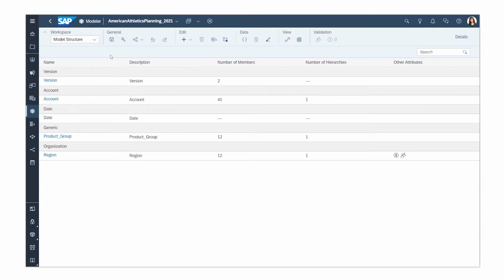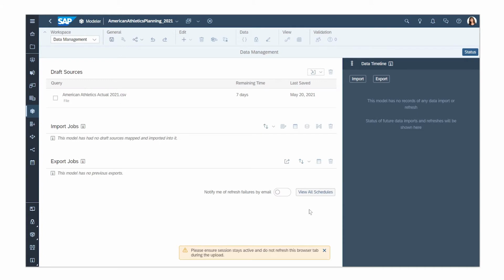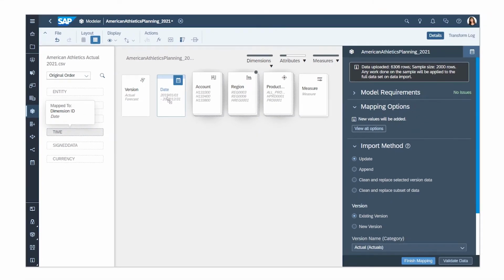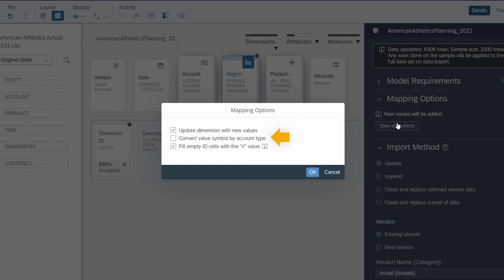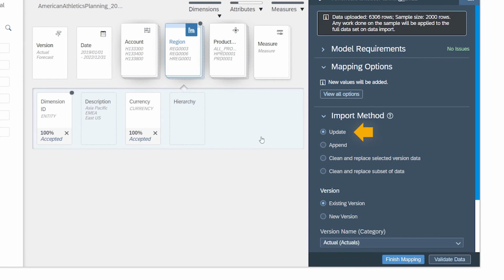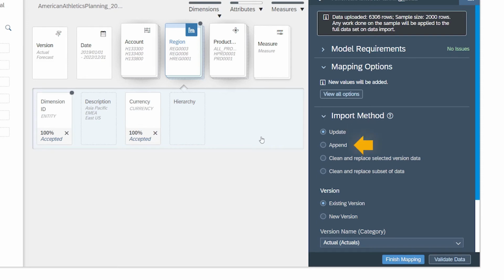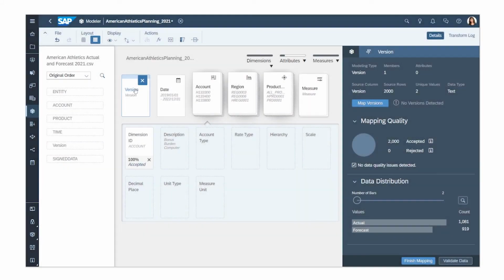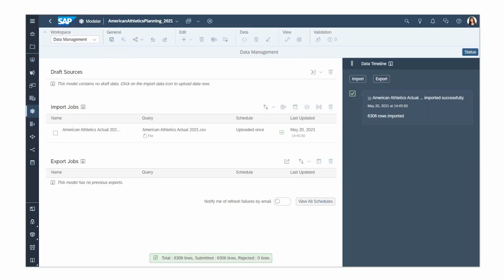16 How to Import Data into Models